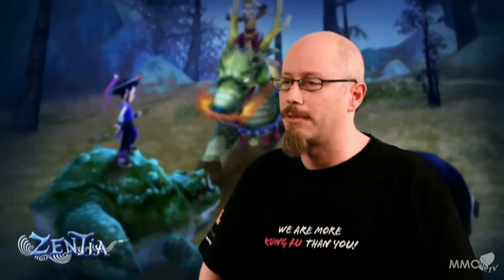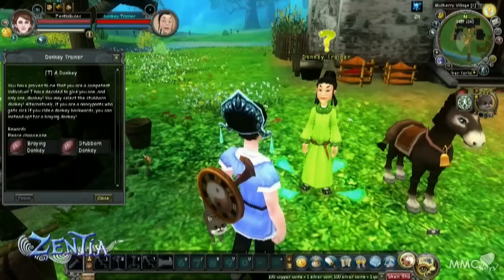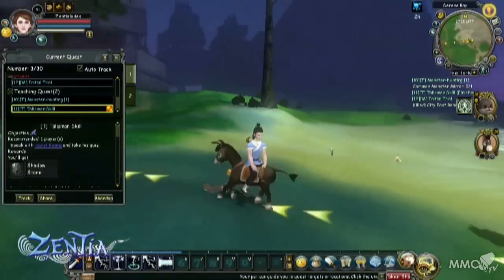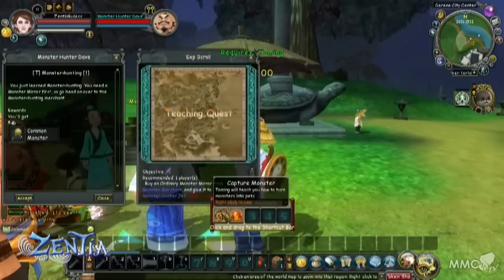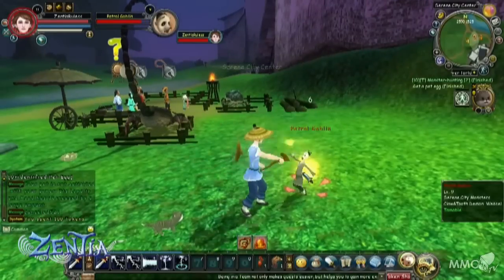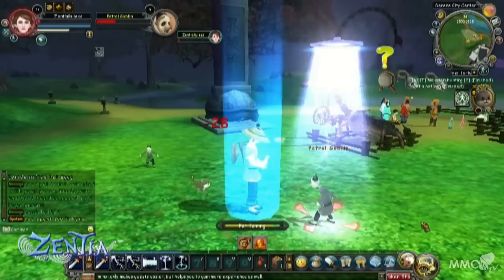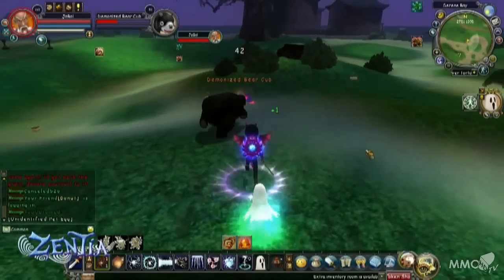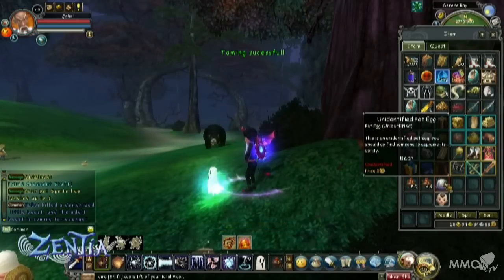Zentia Producer Tutorial on pets and mounts Part 1 - MMO HD TV (720p)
Check here all you need to know about Zentia.